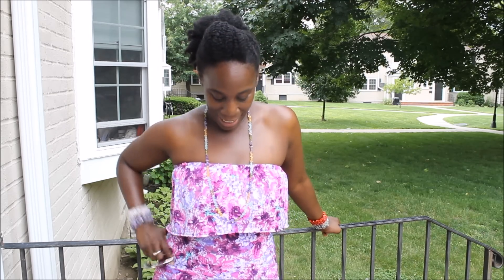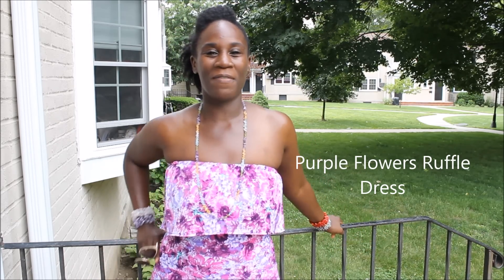Kharyzma: O.O.T.D Purple Flowers Dress I Designed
Kharyzma: Purple Flowers Dress that I designed/O.O.T.D

This dress is just in time for the summer. It's a beautiful floral print with ruffle at the top, fitted to accentuate your body with a slit in the center back.

This dress is available as a custom order on my online store. The print is currently SOLD OUT. However, you can order this style in other prints that I offer.

Sewing Inspiration:
R.I.P Meesha

Kharyzma
xoxo